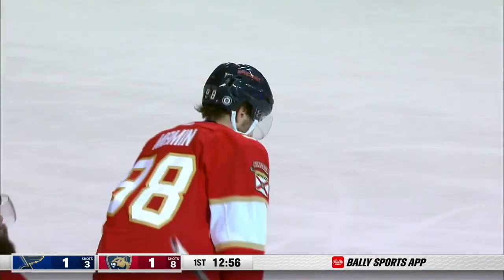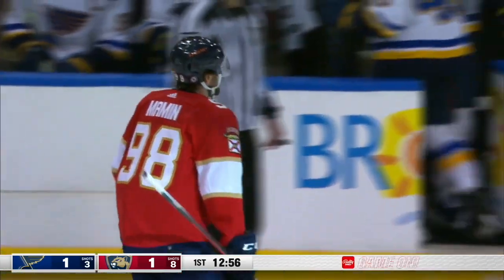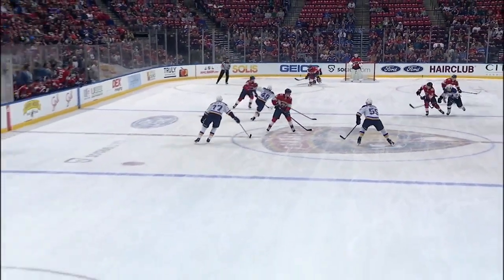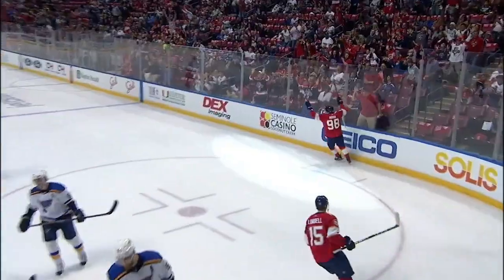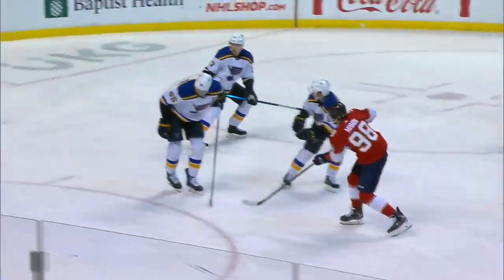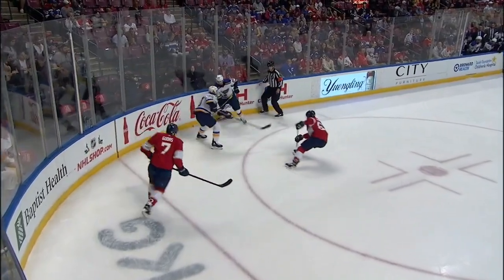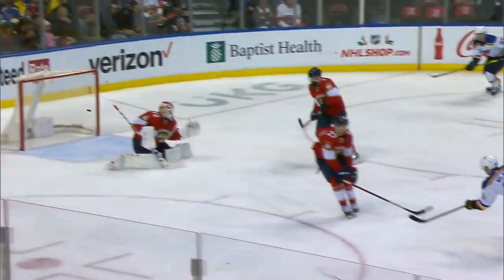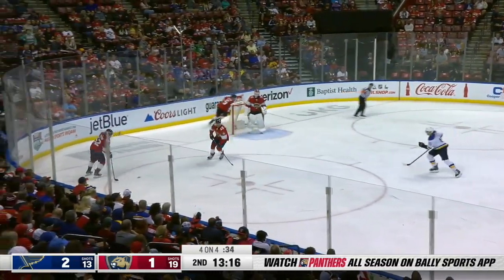Blues vs Panthers. Game highlights. December 4, 2021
«Флорида» - «Сент-Луис»: полный обзор матча

Таймкоды голов:

0:40 - Логан Браун (Джошуа, Барбашев)
1:24 - Максим Мамин (Карлссон, Лунделль)
4:11 - Джейк Уолман (О'Райлли)
5:53 - Сэм Райнхарт (Карлссон, Юбердо)
6:58 - Брэндон Саад (О'Райлли, Парэйко)
8:00 - Максим Мамин (Лунделль)
8:41 - Антон Лунделль (буллит)
9:04 - Логан Браун (буллит)
9:19 - Сэм Райнхарт (буллит)